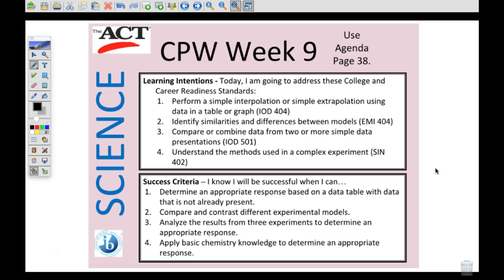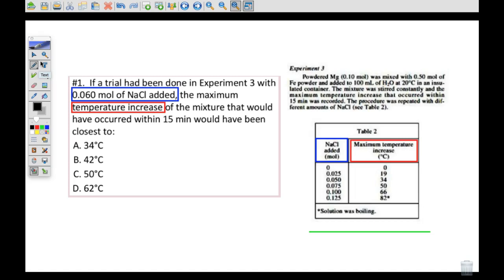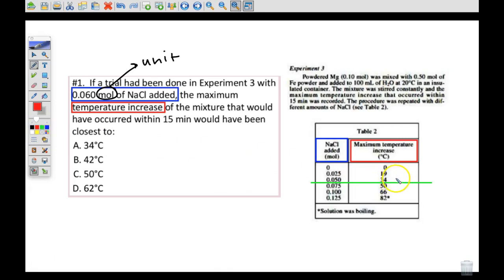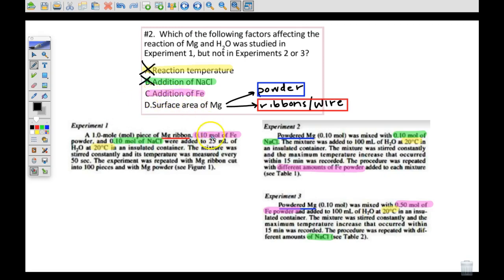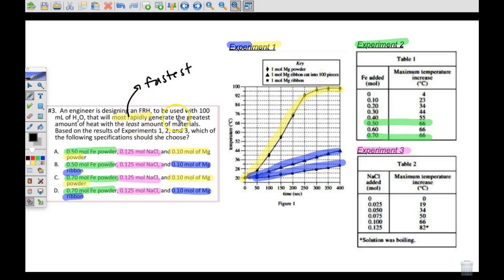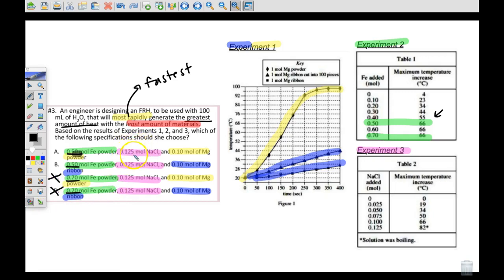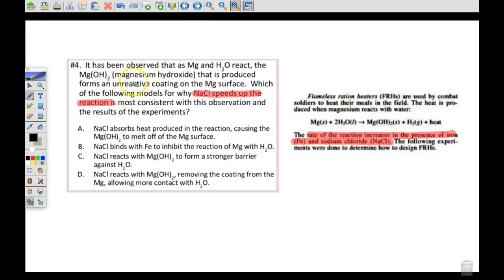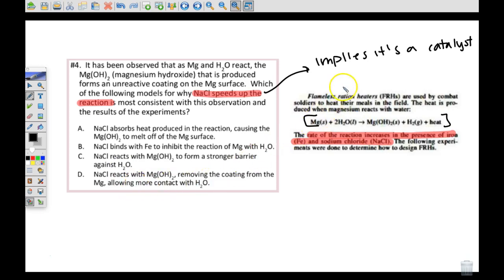CPW Science - Round 2 (Grade 10)